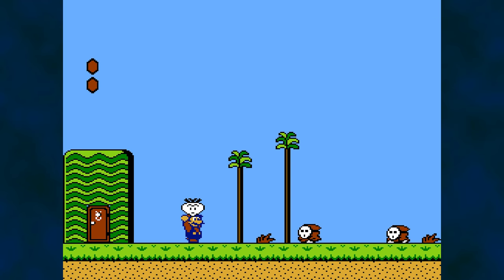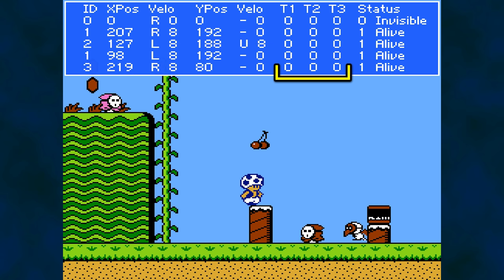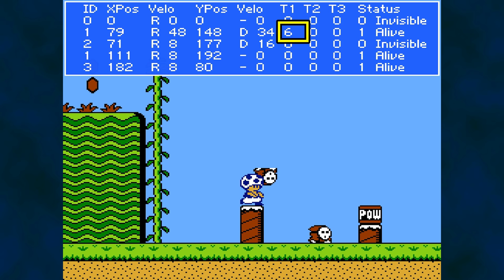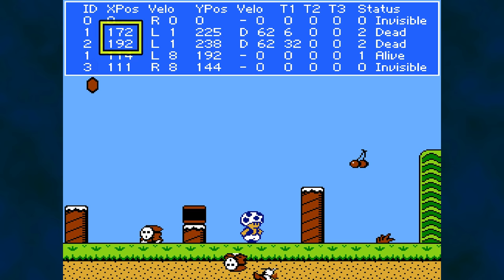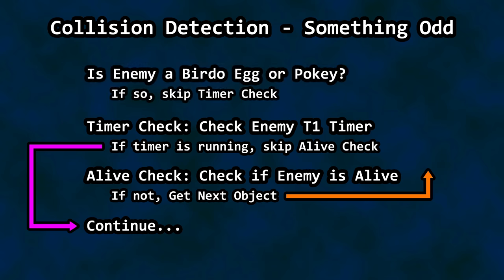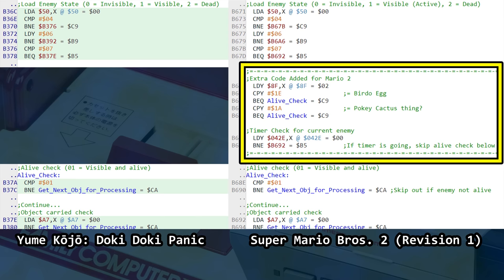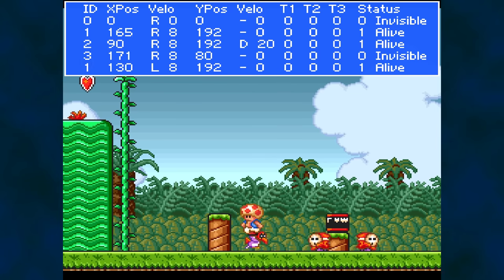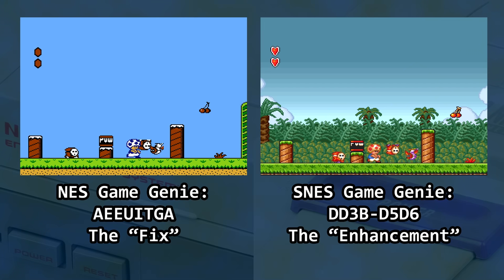The Airmailing Enemies Bug of Super Mario Bros. 2 - Behind the Code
Why do two enemies thrown back-to-back fly straight up into the air in Super Mario Bros. 2? Let's find out!